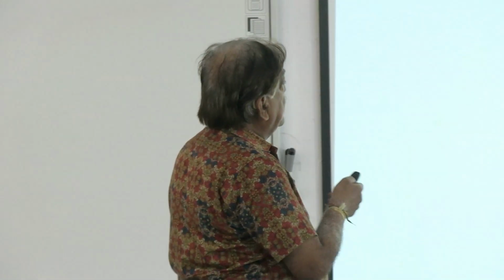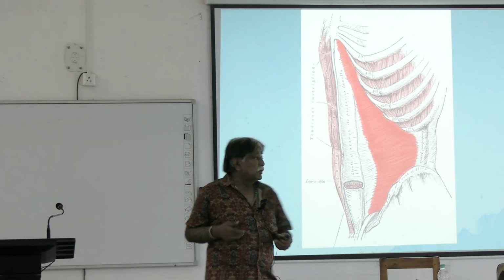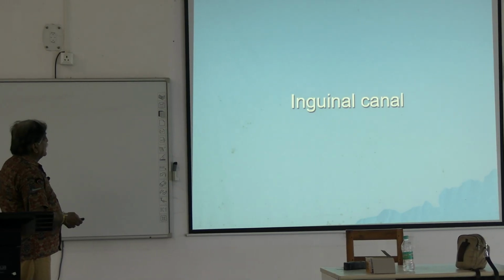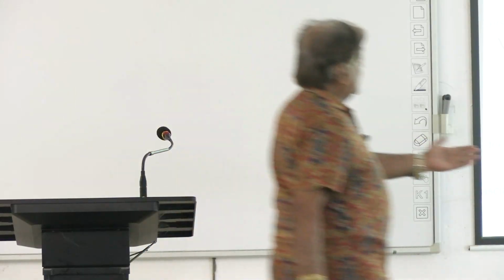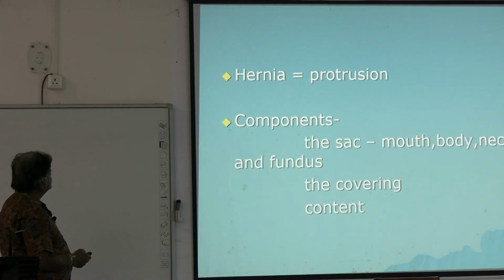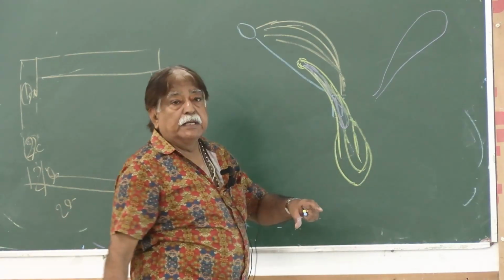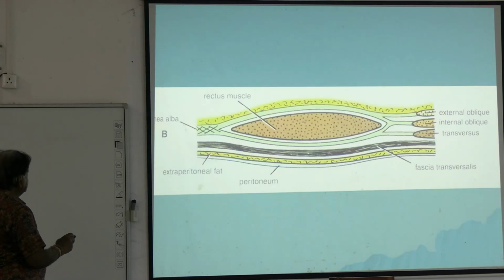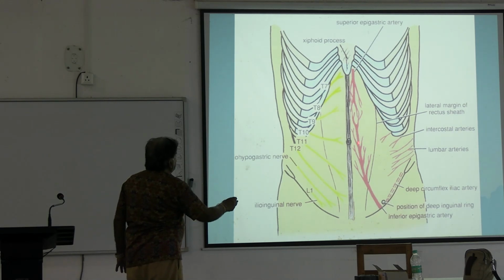Lecture On Complete Abdominal Anatomy: From Anterior Wall & Inguinal Canal to Hernia Repair | MBBS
[00:30] Abdominal Landmarks & Muscles: A detailed overview of the abdominal regions, organ placement (liver, stomach, colon), and the musculature, including the external oblique and rectus abdominis.

[01:44] Fascia and Linings: Identification of key structures like the linea alba, costal cartilage, and the different fascial layers of the abdominal wall.

[03:36] The Pelvis: An examination of the pelvic structure, including the symphysis pubis, pubic arch, and associated ligaments.

[06:18] The Inguinal Canal: A complete guide to the inguinal canal's boundaries, length, and its contents in both males and females.

[09:36] Testicular Descent: A clear explanation of the embryological descent of the testes and the resulting layers of the scrotal sac.

[11:01] Understanding Hernias: A definitive guide to hernias, covering the components of a hernia (sac, contents, etc.) and the crucial differences between direct and indirect inguinal hernias.

[12:49] Hernia Surgery Explained: Insights into surgical hernia repair, from traditional suturing methods to modern hernioplasty using mesh.

[20:28] Neurovascular Supply: A detailed map of the nerve and arterial supply to the abdominal region, including the superior and inferior epigastric arteries.

On: ANATOMY by Prof. (Dr.) Provas Banerjee
(MBBS Batch: 2024-25)
Conducted on: 24-07-25